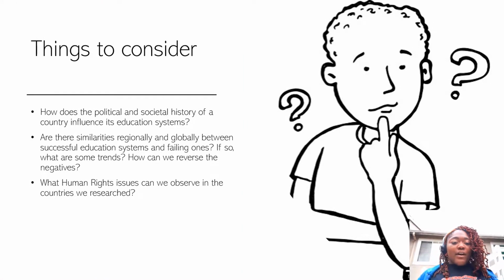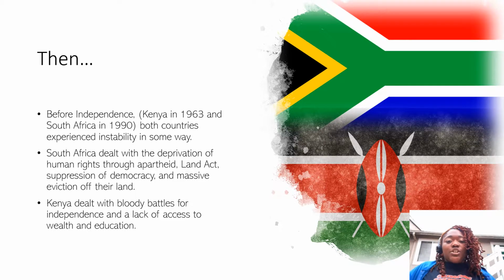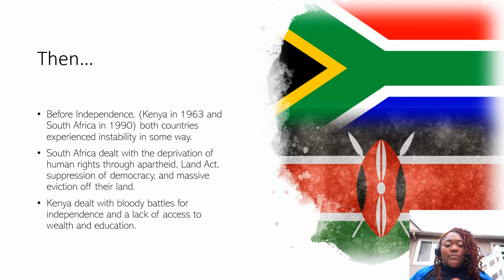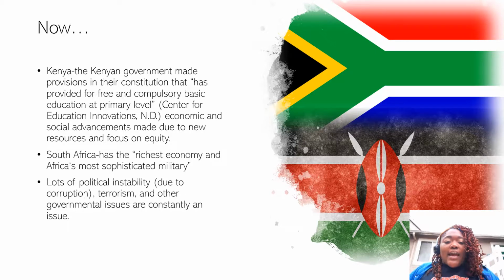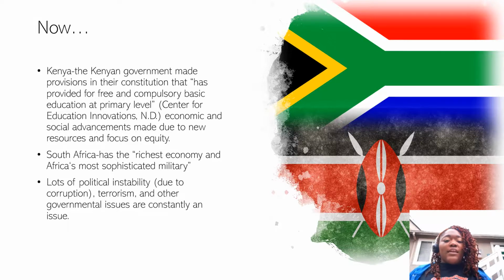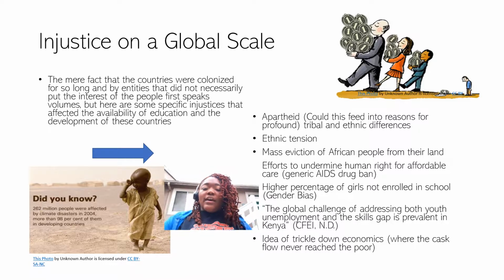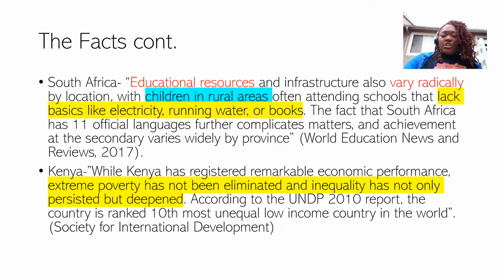A Case Study Global Compentencies